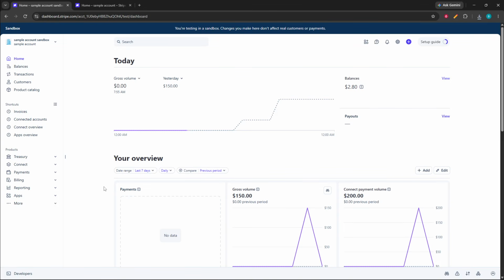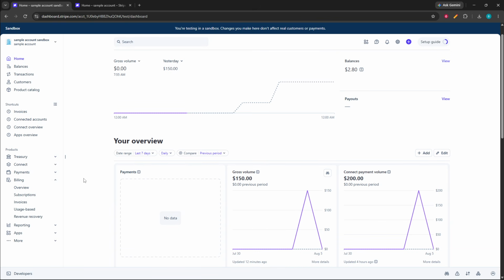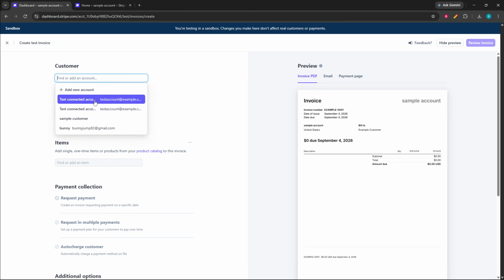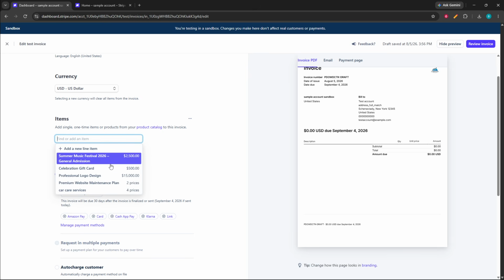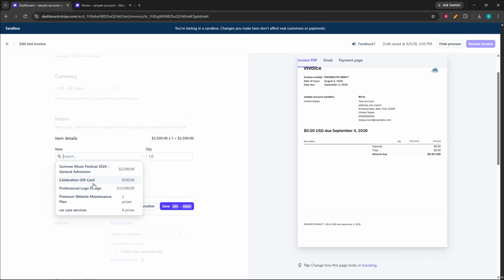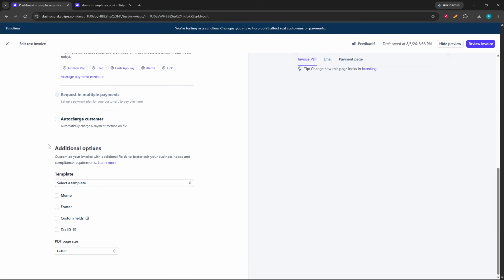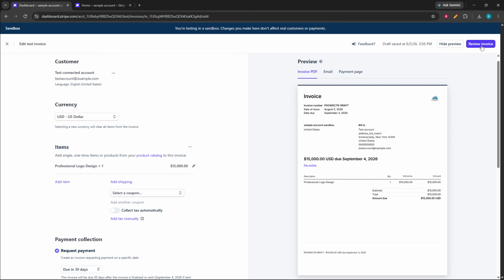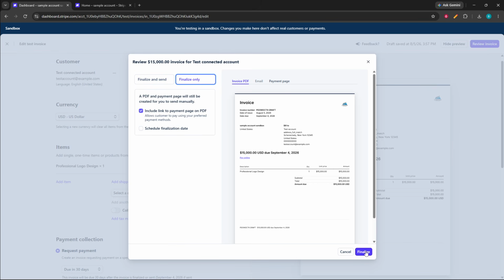How to Create an Invoice in Stripe (Invoice Creation Tutorial 2026)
Learn how to create an invoice in Stripe step by step.

Perfect for billing customers, requesting payments, and managing invoices from your Stripe Dashboard.